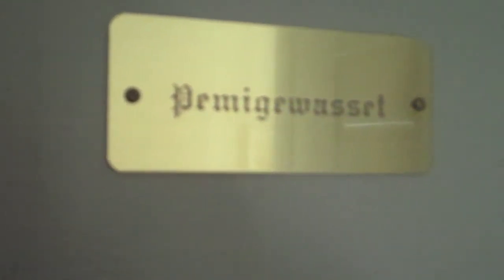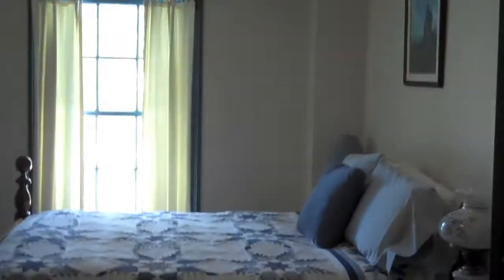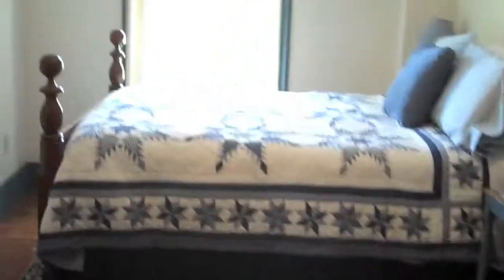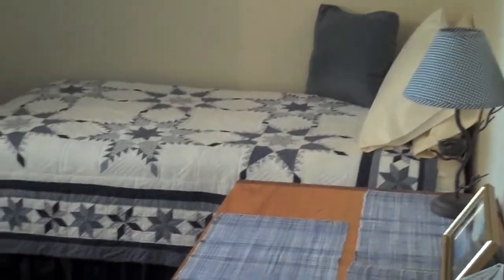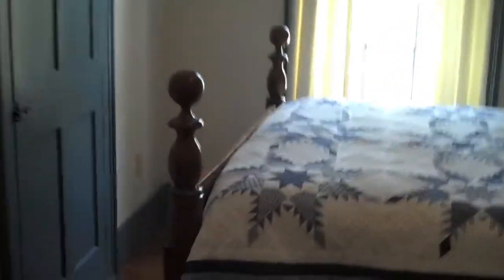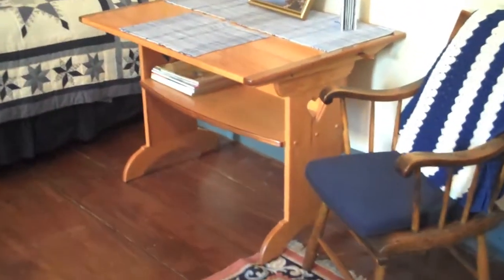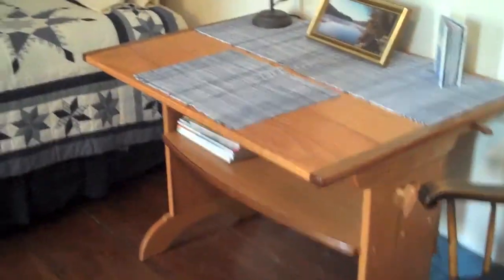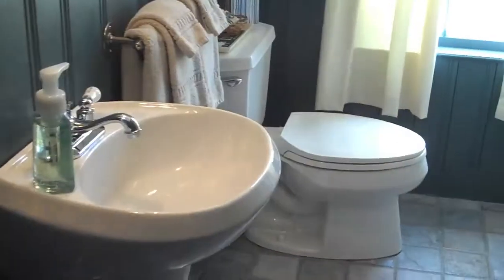Pemigewasset Room at Atwood Inn Bed and Breakfast Franklin NH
friend Tim Carter, founder of AsktheBuilder.com, spotlights the comfortable and spacious Pemigewasset Room of the Inn.